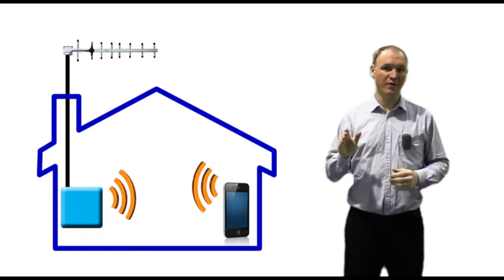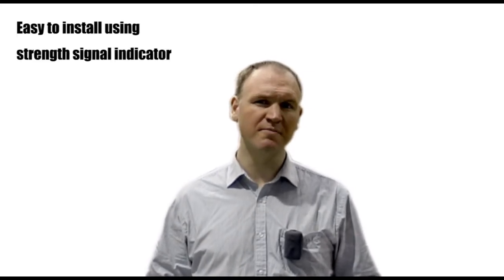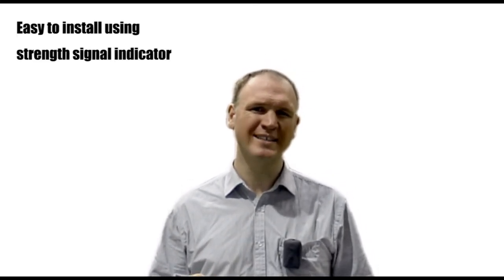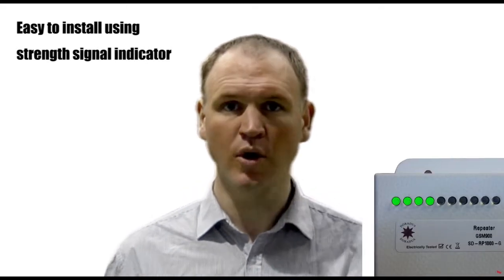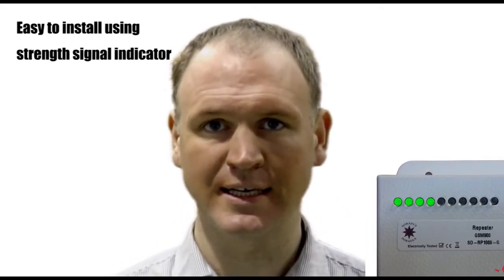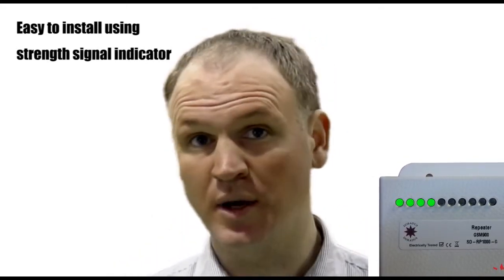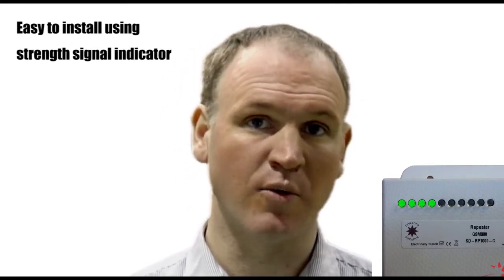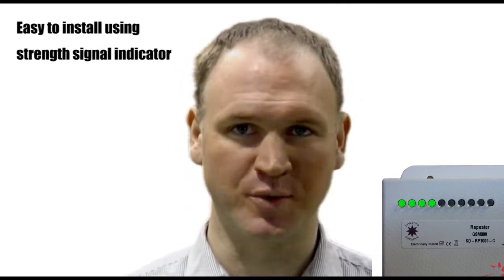improve mobile phone reception at home | StellaDoradus repeaters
Intoductory video to the benefits of using Stella Doradus repeaters.
1) We manufacture in Europe and ship direct to you.
2) All our repeaters have patented software that protects the operators network automatically.
3) Signal strength indicators that make install easy.